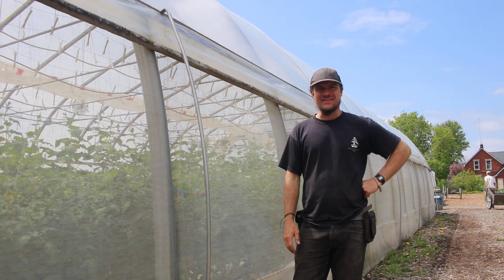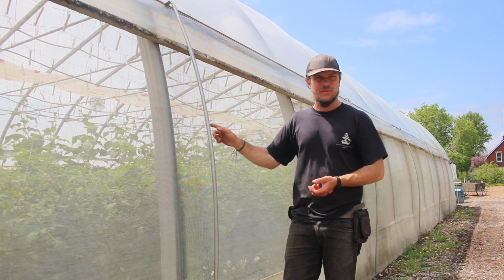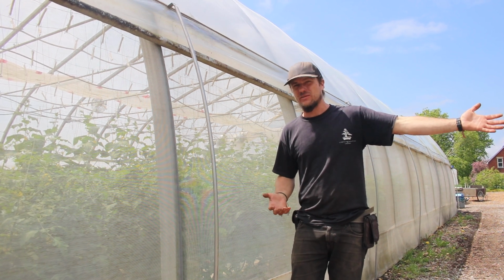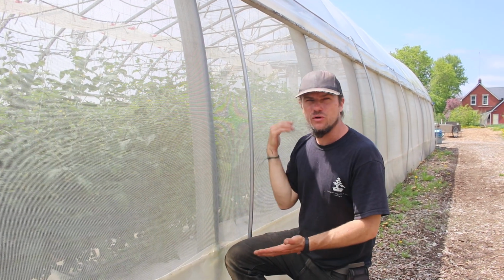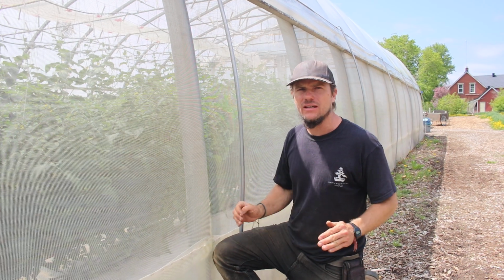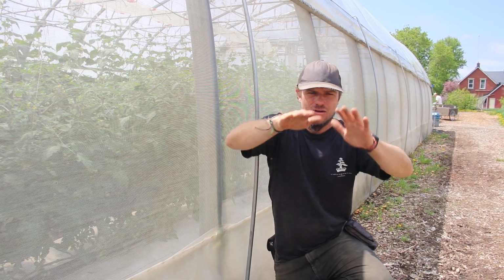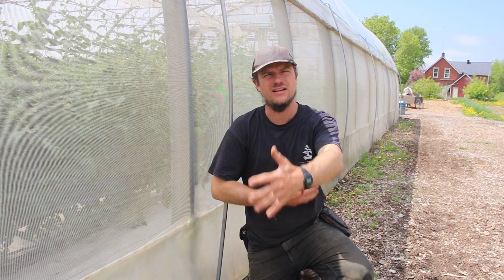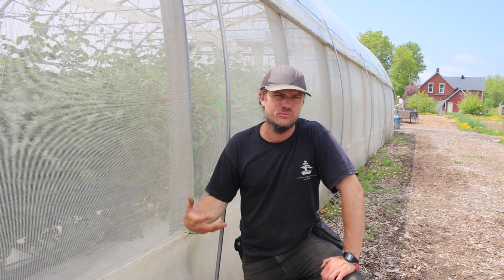Spring 2024 Self-Guided Tour - Stop 4 | Ottawa Farm Fresh